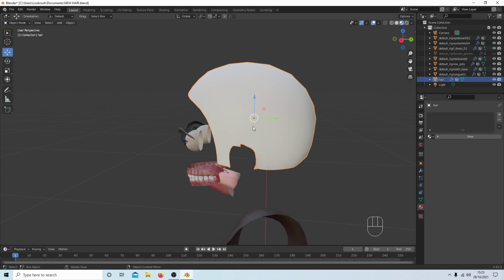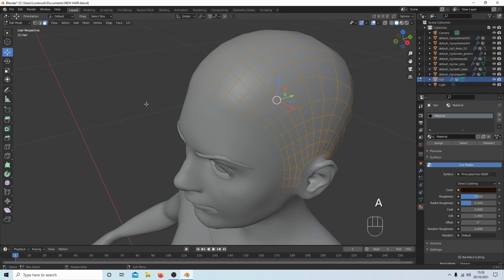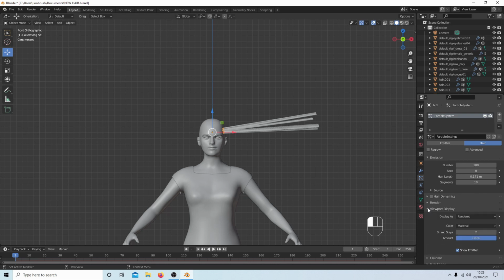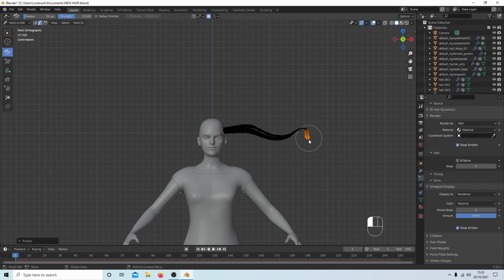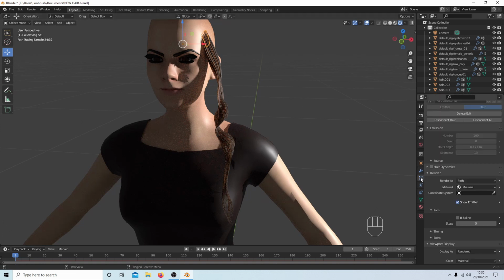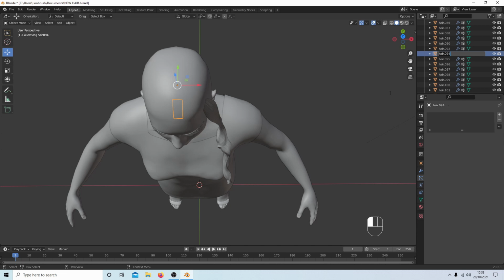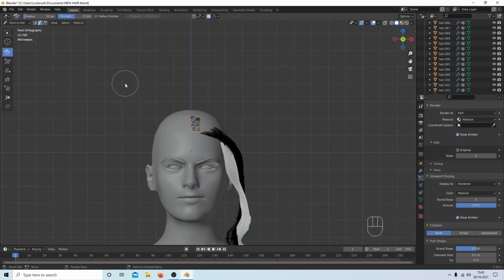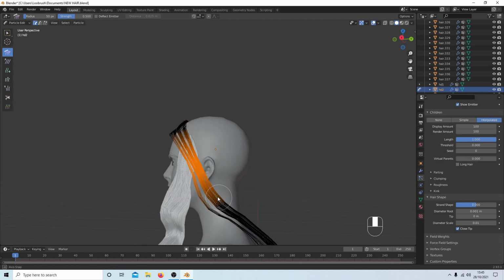Blender 2.93 Tutorial: How To Make Realistic Looking Hair.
How to create realistic hair using particles.

Blender is one of the best free software/freeware editing packages available for Windows, Linux & Apple.